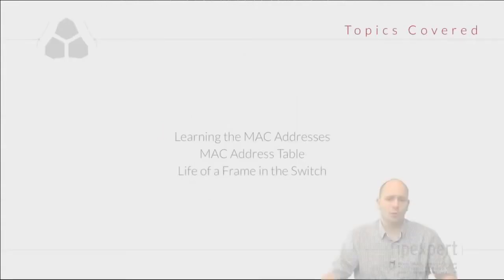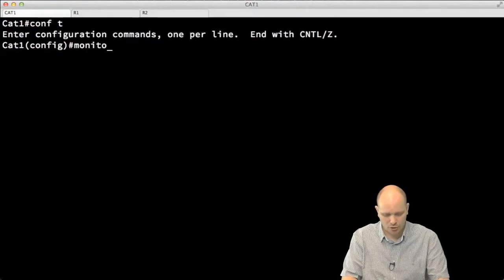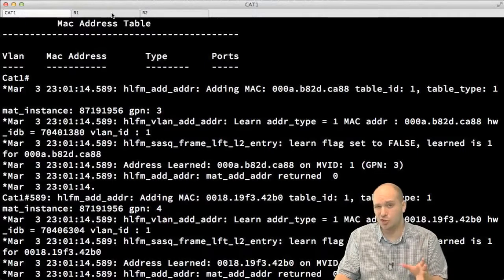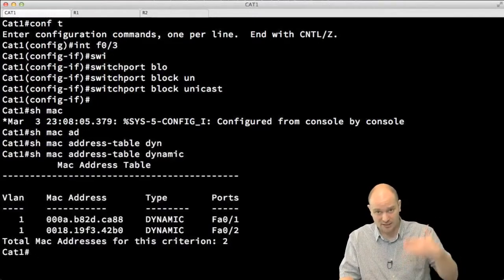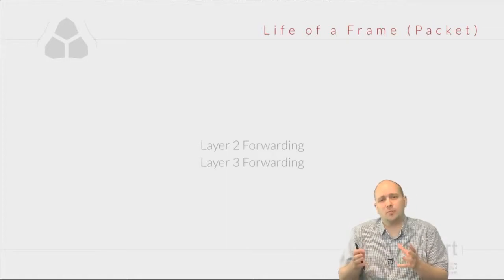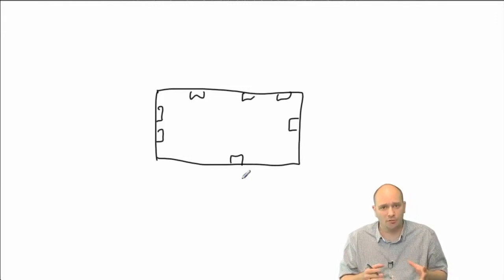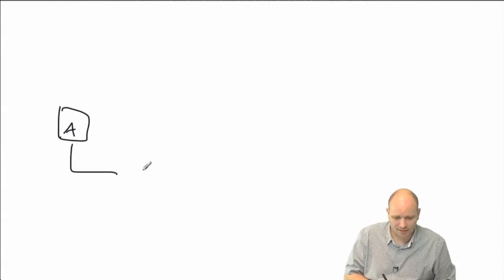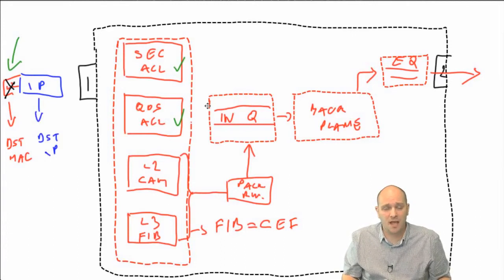123 IPExpert Switch Operation #2